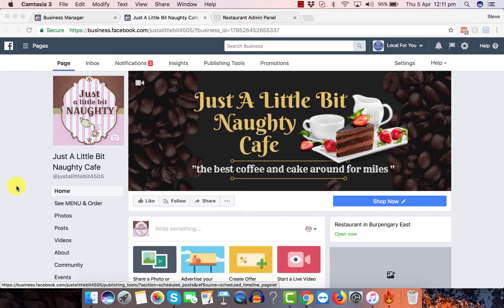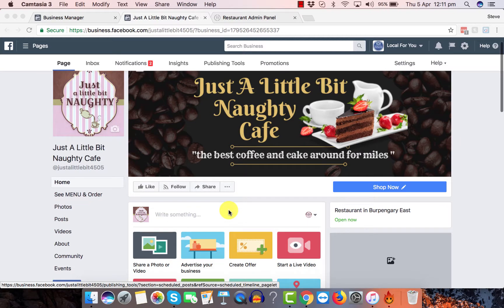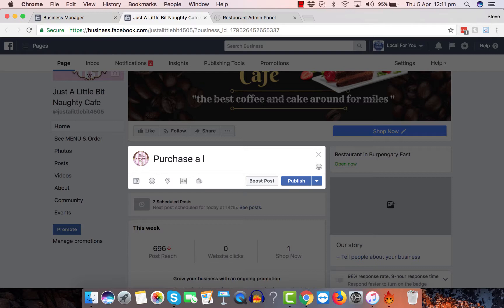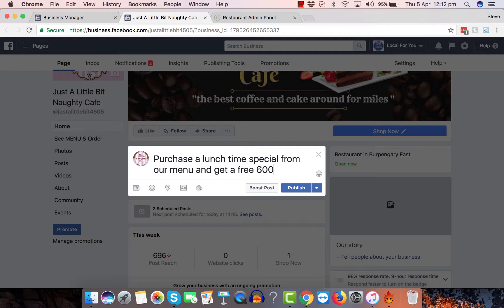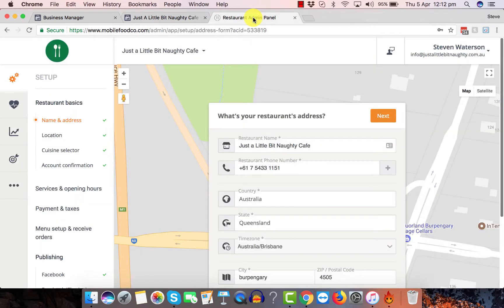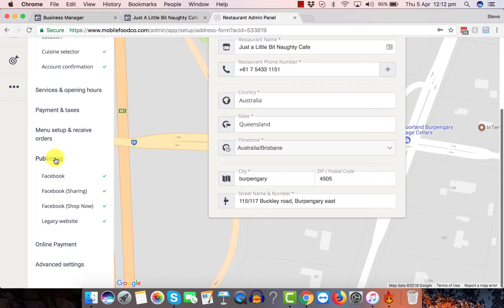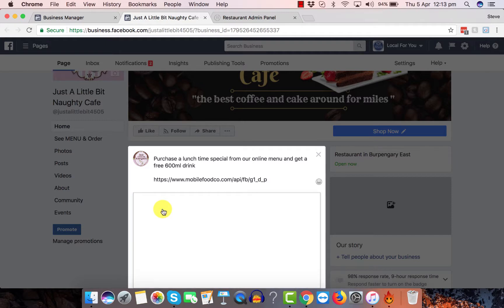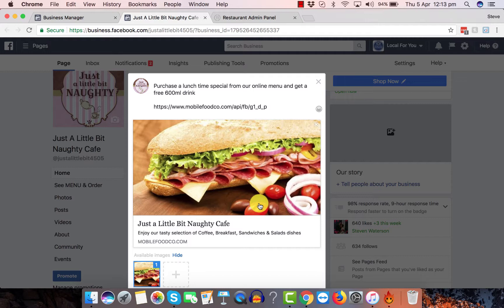How to add the shopping cart link to a facebook post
in this video i'll show you how simple it is to add your shopping cart link to a facebook post